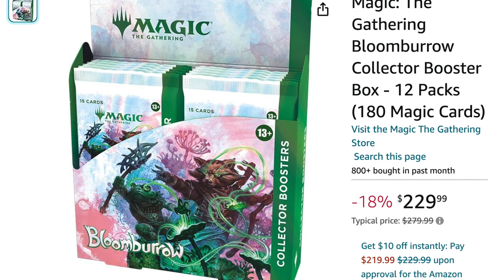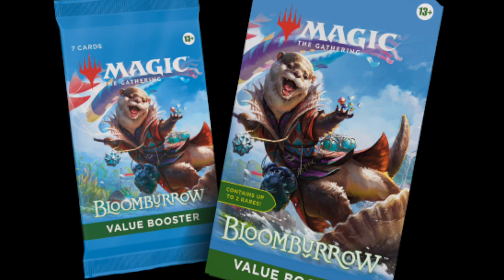Magic the Gathering Makes Booster Pack for Broke & Poor Pack Addicts